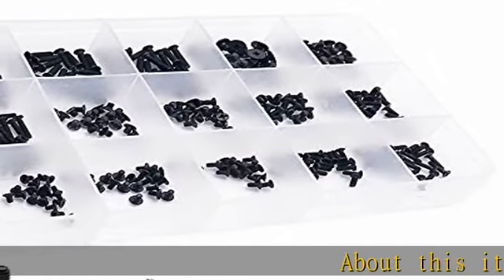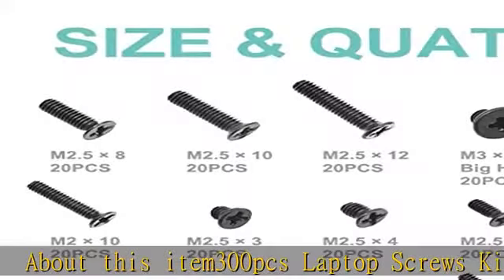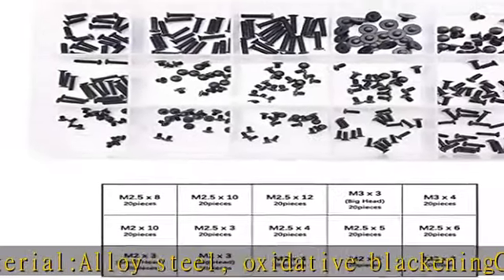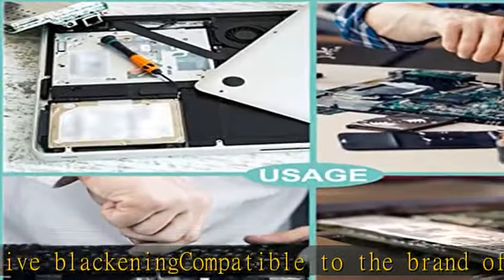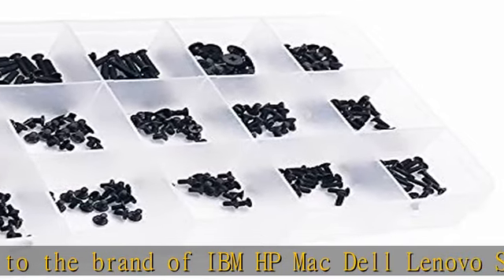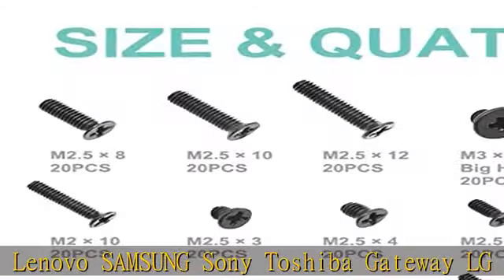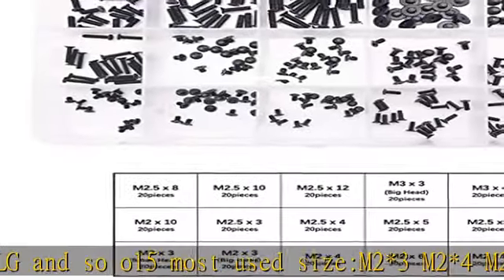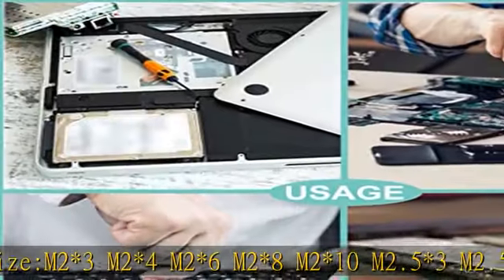QTEATAK 300Pcs Black Laptop Notebook Computer Replacement Screws Kit for Lenovo Toshiba Gateway Sam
QTEATAK 300Pcs Black Laptop Notebook Computer Replacement Screws Kit for Lenovo Toshiba Gateway Samsung HP IBM Dell Sony Acer Asus SSD Hard Disk SATA